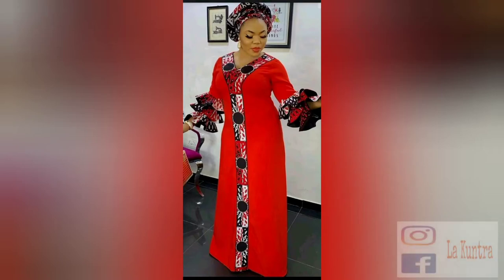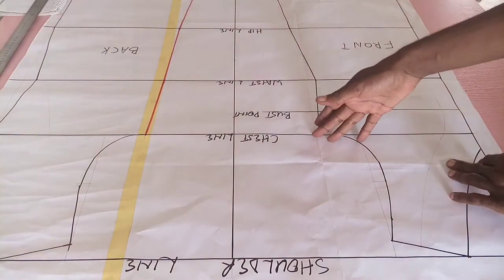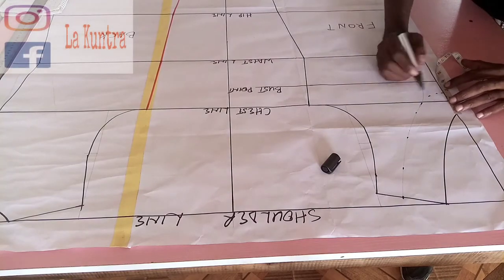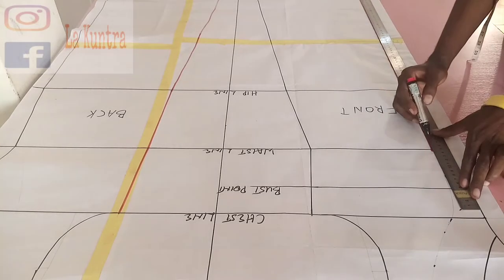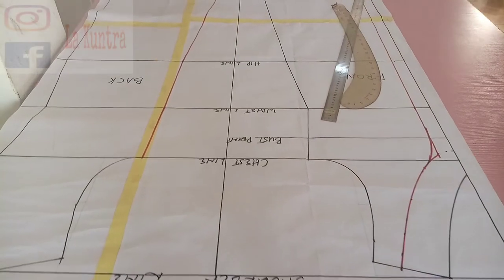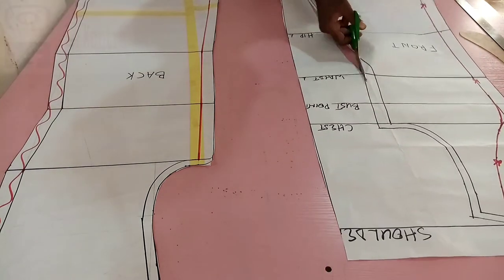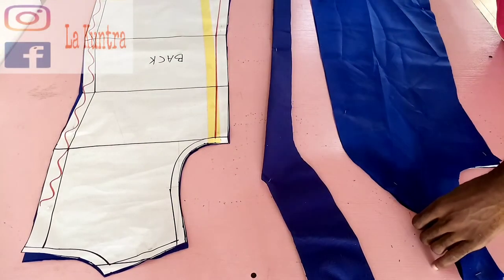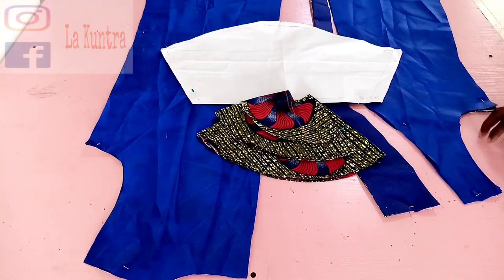HOW TO ADAPT ANKARA APPLIQUE ON A LINE DRESS (DIY MOCK PLACKET)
This Tutorial is a step by step process of how to Adapt a mock up placket applique from an A line dress. This effect better achieved when you use contrasting color of fabric.

Cantus Firmus by Gregorian monks